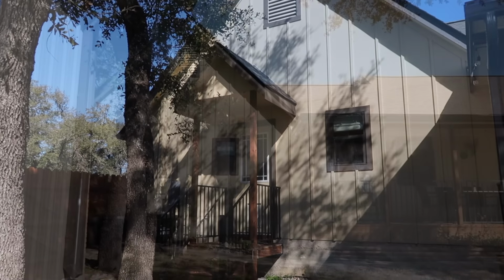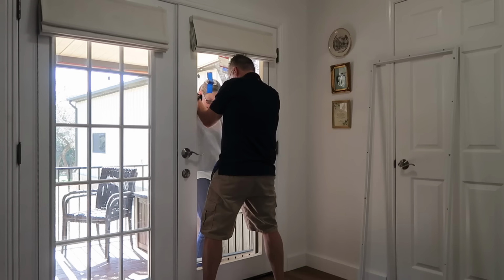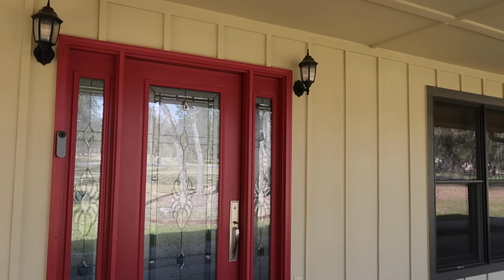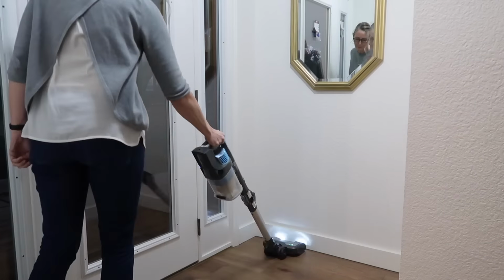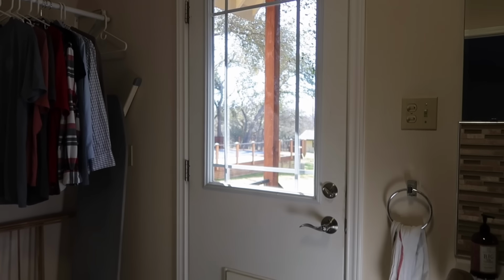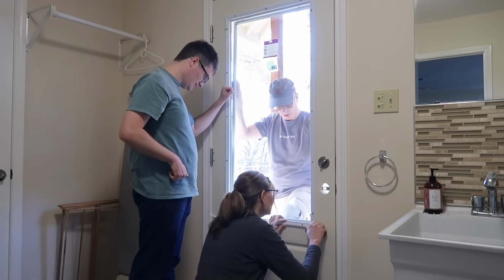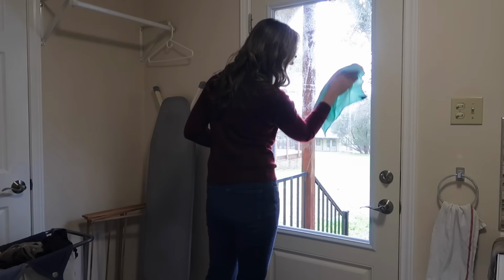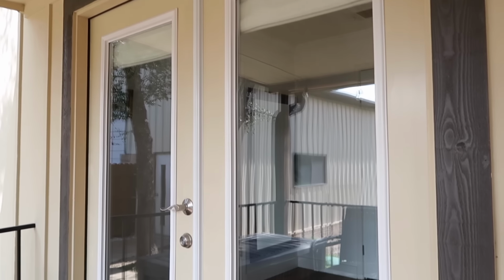Our Fixer Upper Home Exterior Tour | Renovations Are Starting!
Big Changes are on the way.  Come along for our home transformation - starting today!